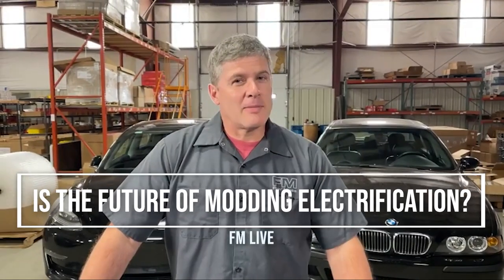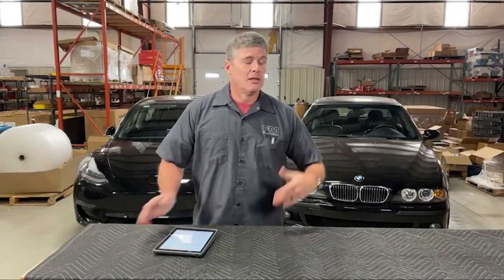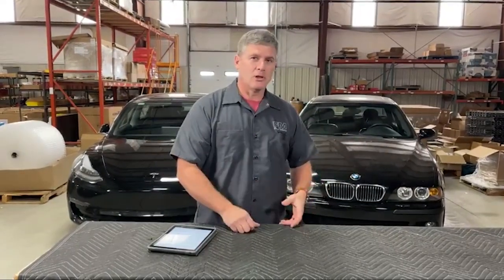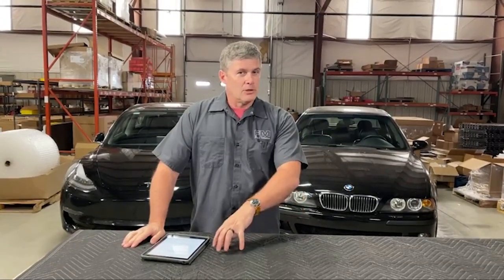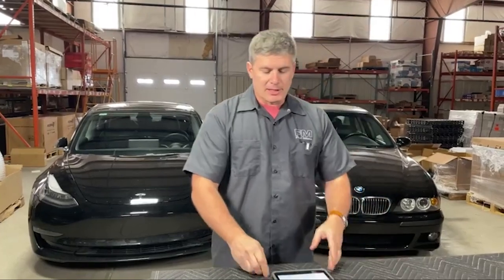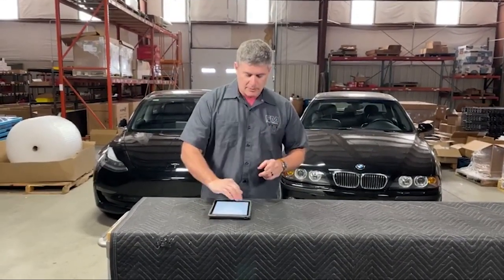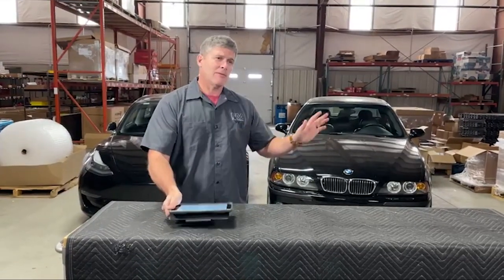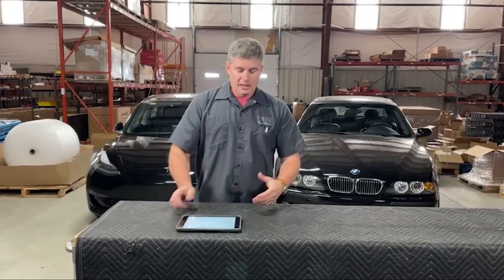Is the future of modding electrification? (FM Live)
In this week's FM Live, Keith Tanner is covering a controversial topic: Electrification. Is the Future of modding your Miata going to be Electric? Join Keith as he discusses the theory behind electrifying your Miata and the pros and cons of this possible electric future.

(This video will cover mostly theory, not specific parts/process)